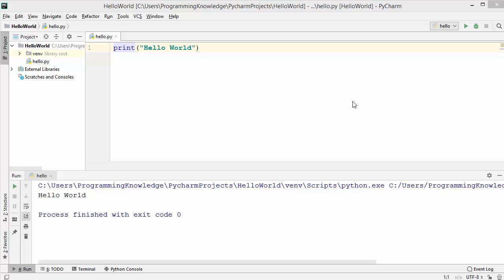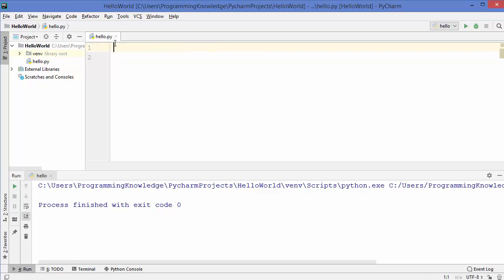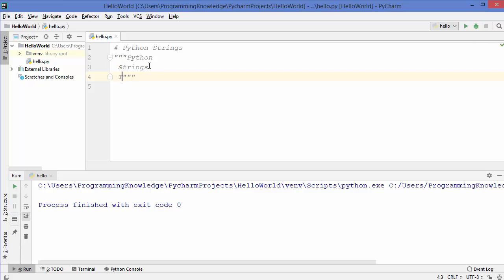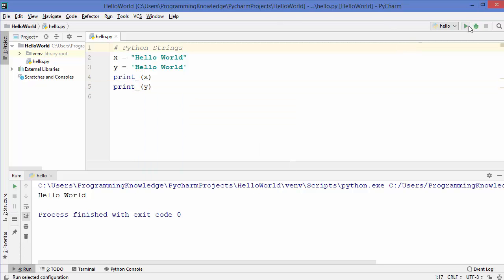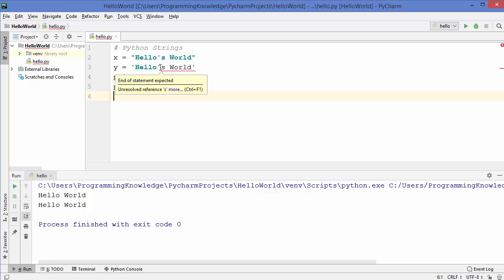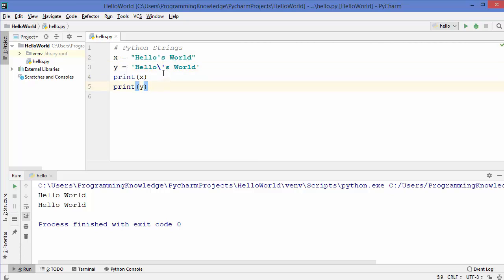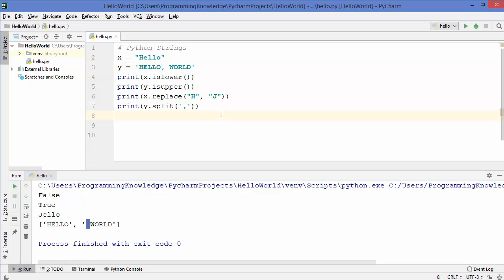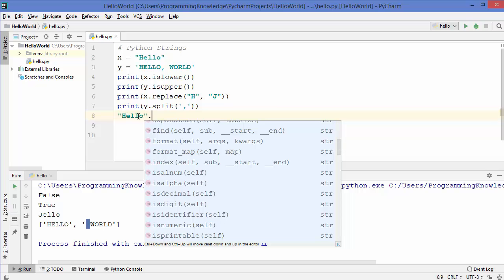Python Tutorial for Beginners 9 - Python Strings and Comments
In this Video I am going to show how to use String literals in Python. In python String literals can be enclosed in matching single quotes (') or double quotes ("). A Python string is a sequence of characters. A string literal uses quotes  'Hello' or "Hello". Single- and Double-Quoted strings are the same. To “concatenate” strings,
 use + symbol. e.g. print("Hello"+"World") . When a string contains numbers, it is still a string. We can convert numbers in a string into a number using int().
In Addition I am also going to show how to use comments in Python i.e. How To Write Comments in Python 3